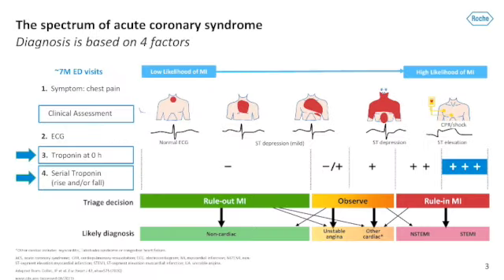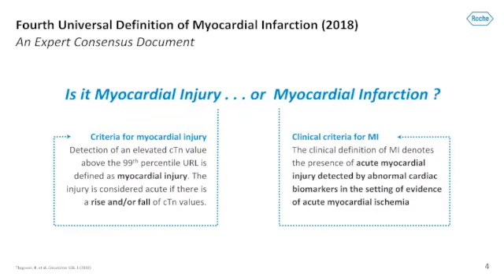Myocardial Infarction Medical Narration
Before returning to acting I worked as a Nurse Practitioner for a few years.  The time I spent in the medical field comes in very handy when voicing for medical narration like this piece.
Anne can be reached through the contact where you can also find additional voice over samples, demos and videos of Anne’s recent work.

As a professional female voice over artist/talent, Anne Cloud voices in North American English sometimes also called Standard American Dialect.

Anne offers voice acting for: Radio Commercials, TV Commercials, Corporate Narration, Explainer Videos, Documentaries, Audiobooks, Whiteboard Animation Videos, Award Ceremonies, Conference Voice of God, Character Voices, Videos Games, Animation/Cartoons, E-Learning, Narration Training Courses, Tutorials, How to Videos, Podcast Intro's and Outros, IVR, On Hold Messages.

Anne records out of her professional personal recording studio to deliver broadcast quality audio.  Her Whisper Room isolation booth is treated with professional acoustic sound panels and she records using Sennheiser 416 shotgun microphone, Universal Apollo Solo Interface, iMac and Adobe Audition.  She uses SourceConnect, Phone Patch, Zoom, Google Meet, idTPL and Skype for directed sessions with clients.

Anne’s honest, versatile, and authentic voice has been described as wry, warm, storyteller, conversational, relatable and friendly. As a professional female voice over talent Anne has the training and years of experience to handle whatever needs you might have for your next voice over project.

Anne lives a lifestyle of freedom and flexibility that gives her the ability to accommodate a rush project that needs a fast turn around or quick delivery.

For more information about living in a converted school bus, unschooling, , traveling in 200 square feet with three kids, living off grid, recording in a 4x4 room in the back of a cargo trailer, compostable toilets, or vegetarian tiny home cooking, follow Anne on instagram @annecloud.ourgypsyspirit.